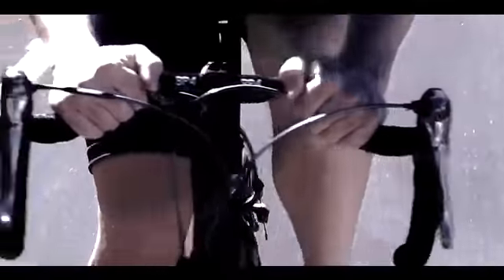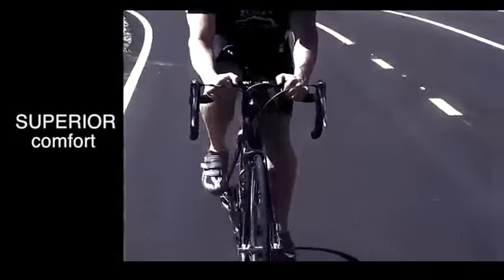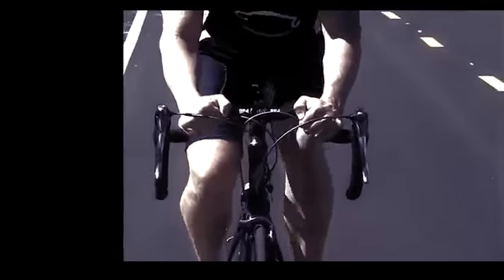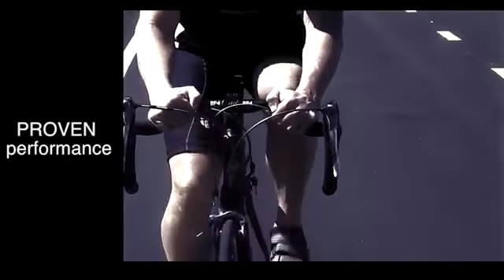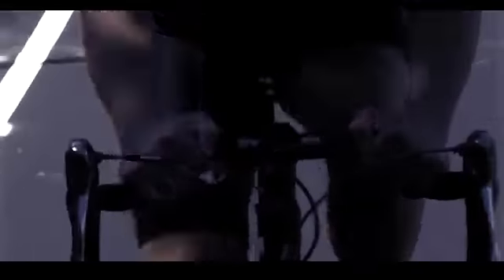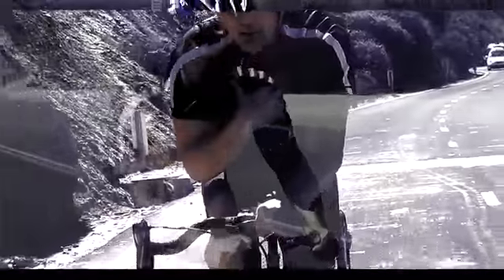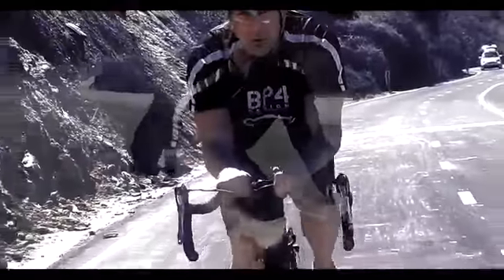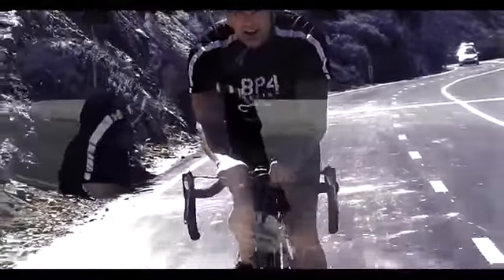BP4 Handlebars For Better Performance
Bp4 handlebars are the first real change in design in 100 years. Isn't it time you increased your comfort and improved your performance? Now is the time for change. Time to step up.